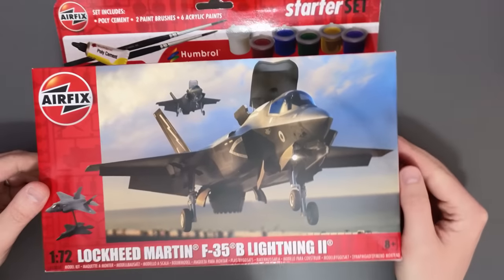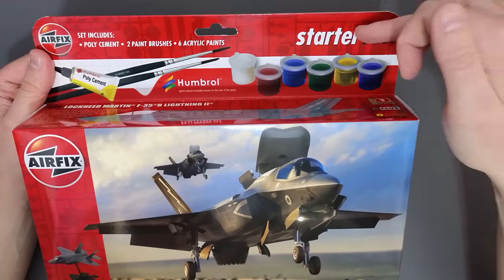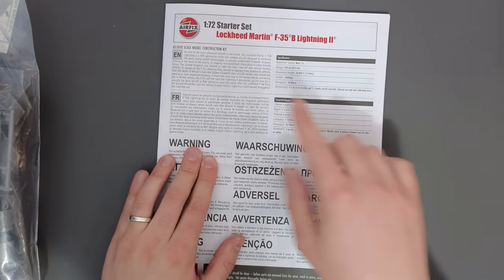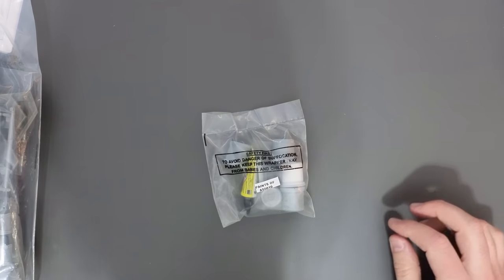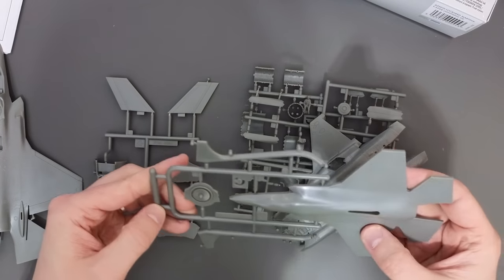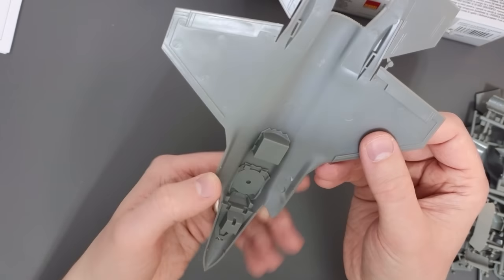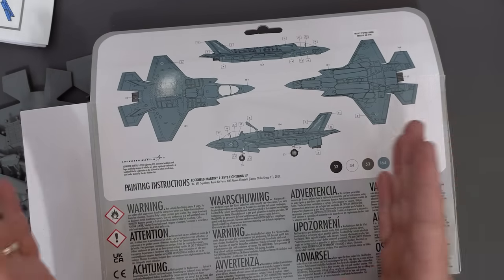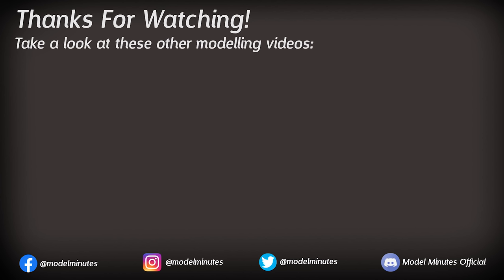BRAND NEW F-35B Lightning II from Airfix! PLastic Model Kit in 1/72 Scale - Unboxing Review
Airfix introduced a brand new Starter Set version of the Lockheed Martin F-35B Lightning II to their range in 2023, designed specially to be suitable for beginners.

Join me on the workbench in this video as I take a look inside the box of this new-tool kit and find out what the Lockheed Martin F-35B Lightning II (A55010) is like! Sadly, it did seem that mine suffered from some quality control issues, but fortunately Airfix were able to resolve some of those problems in a few days.

Or on the official Airfix Site:
🔗 A55010 Starter Set - Lockheed Martin F-35B Lightning II product on the Airfix

🔗 A50190 Supermarine Spitfire & F-35B Lightning II 'Then and Now' on the Airfix

🔗 A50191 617 Sqn. Dambusters 80th Anniversary - Gift Set on the Airfix